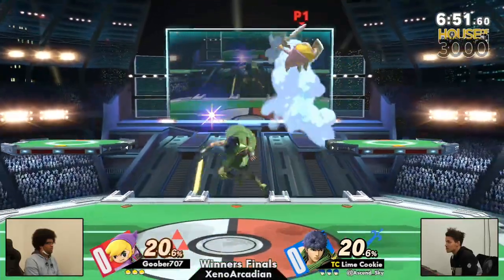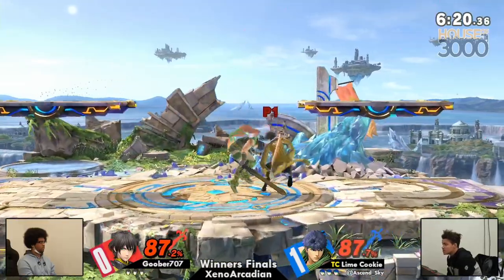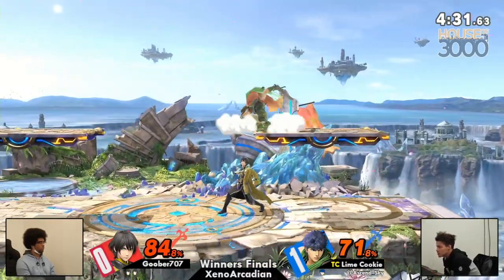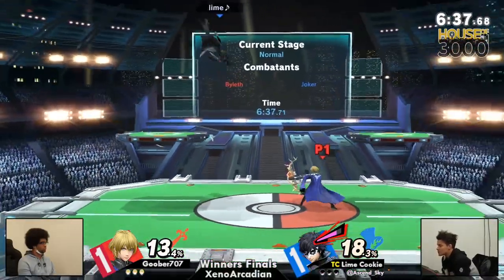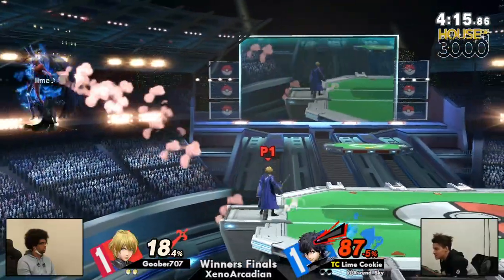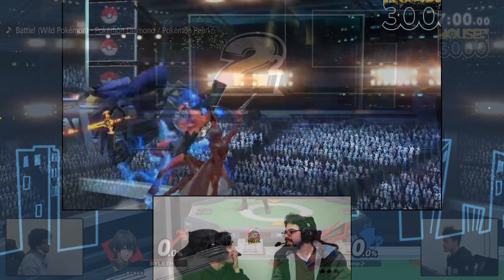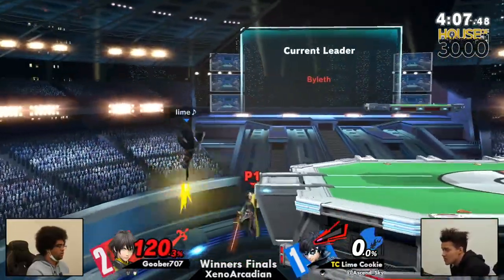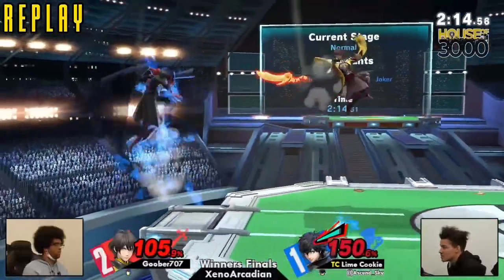XenoArcadian Winners Finals - Goober707 (Byleth) Vs Lime Cookie (Joker) - SSBU Ultimate Tournament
Goober707(Toon Link Purple, Byleth Male Yellow) vs TC | Lime Cookie(Ike Alt Green, Joker Default)

Round: Winners Finals

Commentators:
 - mottineva (@mottinevaa)
 - CS | Ubl (@UblSoul)

Venue Fee: $8
Singles:   $7
Doubles:   $5

Venue Address -
21 Ludlow